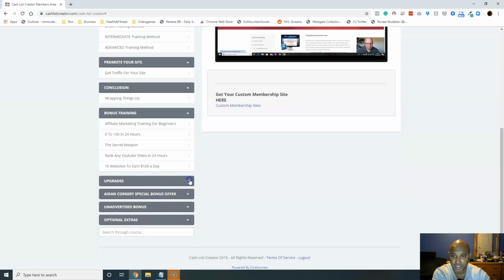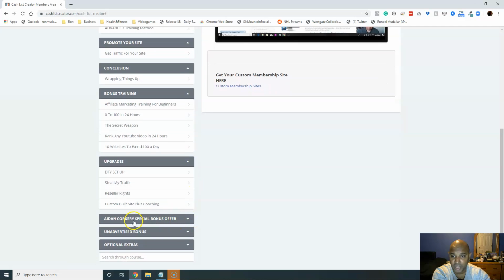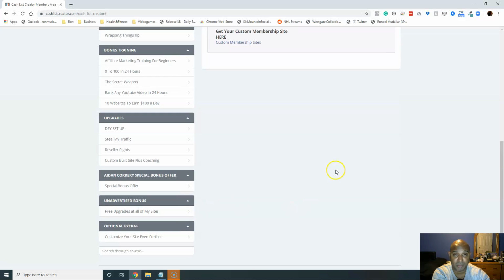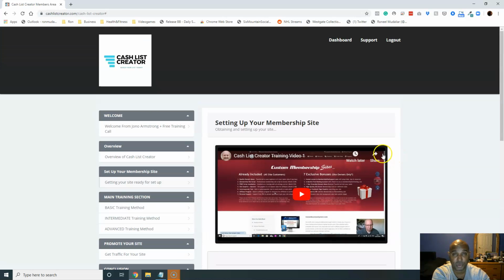Cash List Creator Members Area (Preview/Overview)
IMPORTANT
Sorry I got access to the member's area late for Cash List Creator. My apologies for that.
The video above gives a sneak-peak into what is in Cash List Creator members area and what to expect when you start on the training material.

If you want to watch my original Video Review for Cash List Creator
check it out below👇👇👇👇👇

👆👆👆👆Click Above to get started 👆👆👆👆

Cash List Creator will teach you how to obtain and set up your very first membership site and where to go for free traffic to get subscribers.
Training covers 3 levels - Easy, Intermediate and Advanced.
Newbies using the Easy method can have their site ready for launch in under an hour.

To get notified when I come out with more content when it drops.

Thanks again for Watching My Cash List Creator Video Review  & have a great day!!